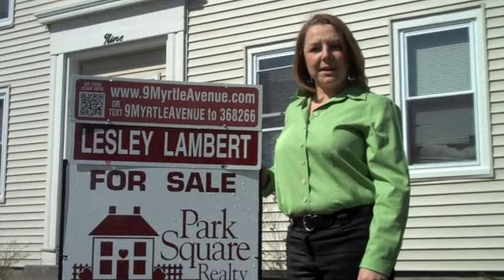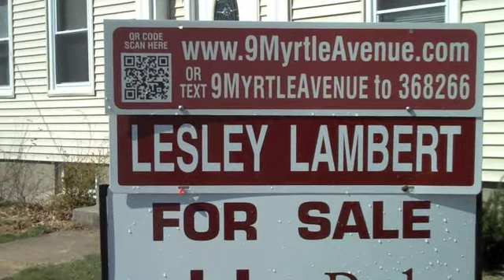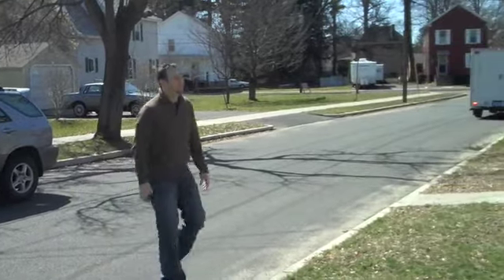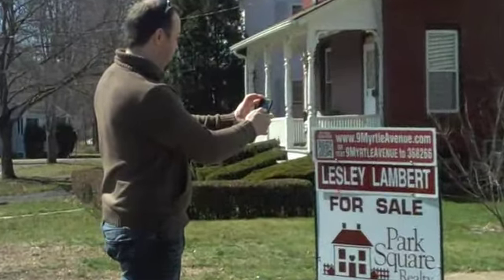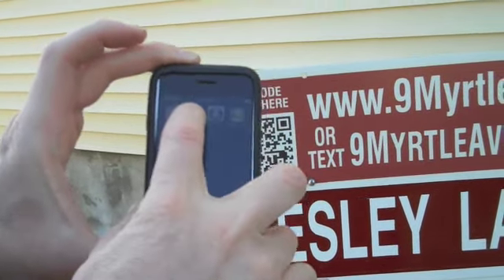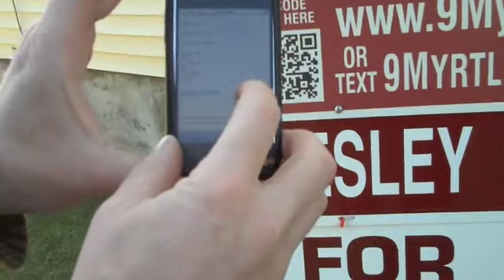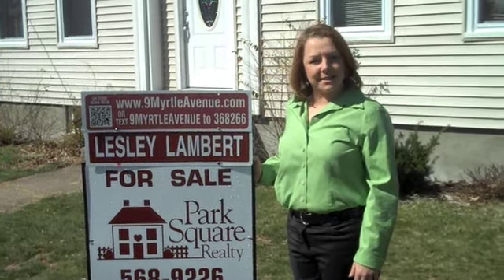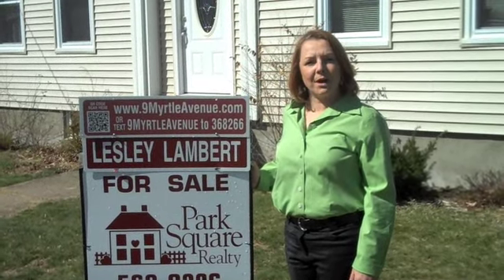QR Code intro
This video shows how a unique QR code can be used to help sell a house.